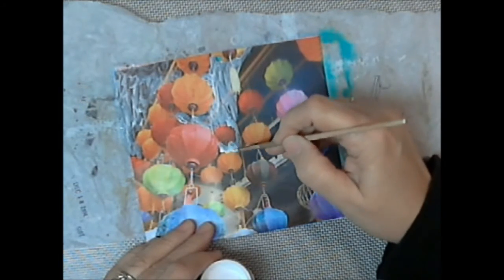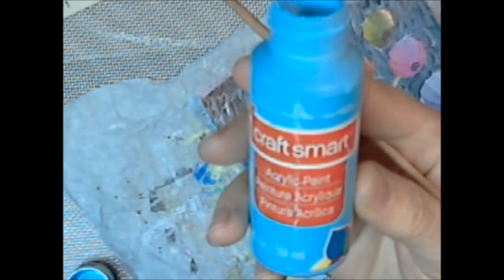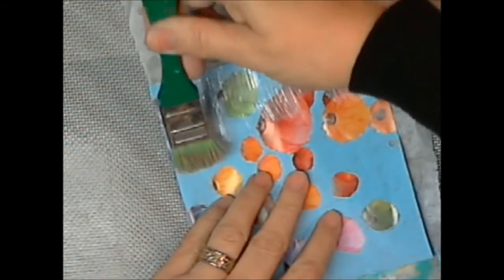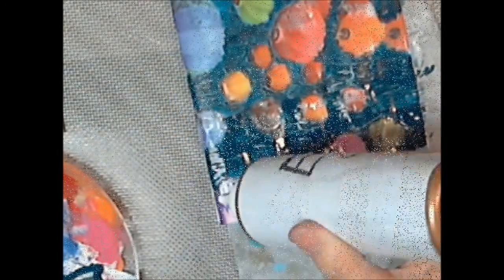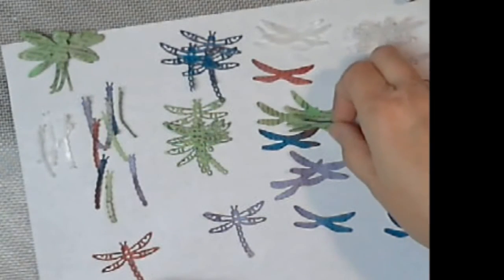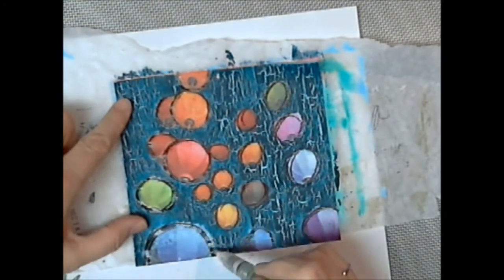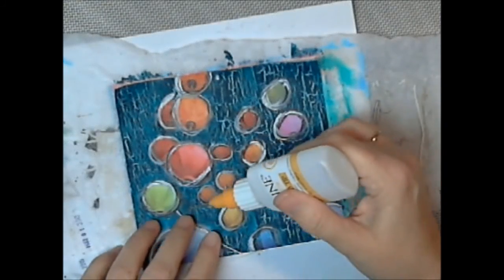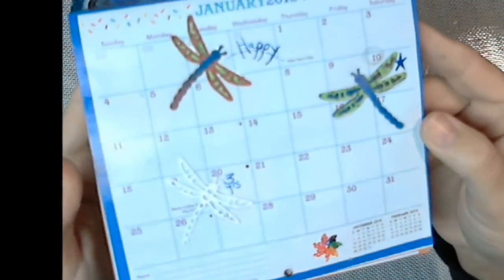January Calendar Challenge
Showing y’all how I did my January Calendar Challenge as hosted by DarcyUK of

Ingredients in order of appearance

Liquitex Gesso - white
Gelatos Faber Castel – red, blue, purple metallic & green
Acrylic Paint – light blue
Elmer’s Glue All (applied with a stiff bristled brush
Acrylic Craft Paints - dark teal applied on top of the WET glue with a very soft brush
Elizabeth Craft Designs die – 712 Small Dragonfly
Not shown Waxed Paper to put in between the die & the paper
Stabilo All - black
FW Acrylic Ink – white
Not shown Gelly Roll pen – star dust